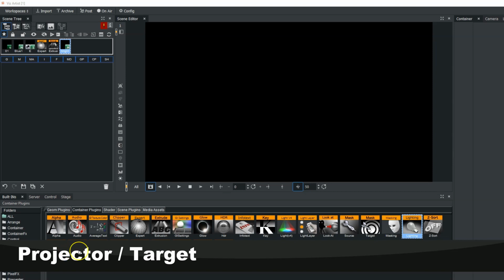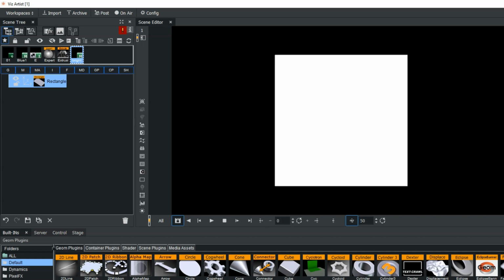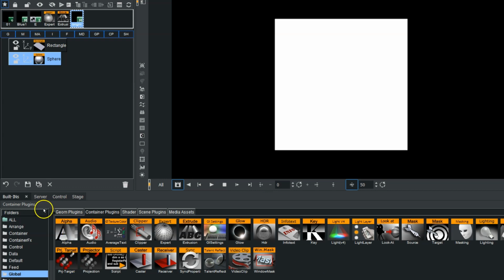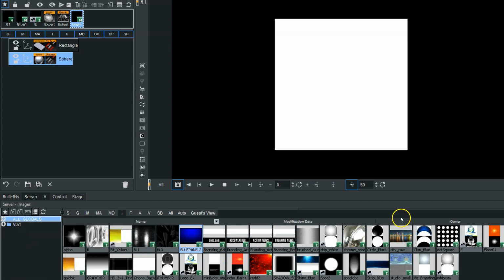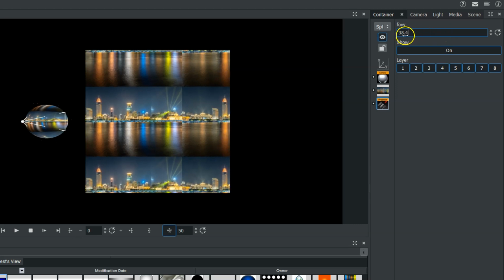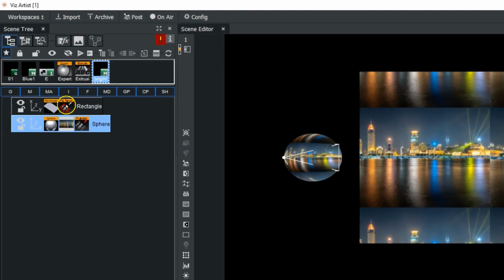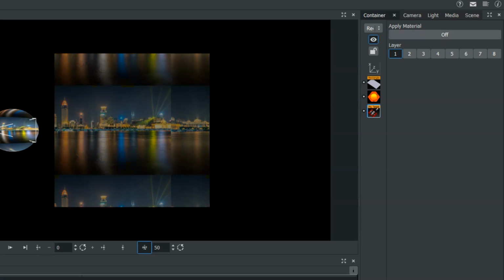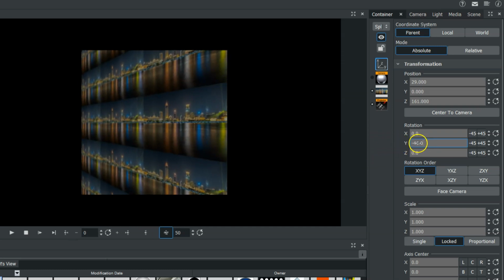Vizrt 4 Projector Plugin Tutorial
How to use the Vizrt 4 Projector Plugin.

The Vizrt 4 Projector and Projector Target plugin allows you to project something onto another something. These somethings are usually images projected onto a geometry. A projector container creates a projection of their texture onto the container that has the projector target. You could think of these plugins as a movie projector. The Projector Target container is the screen while the projector container is the film projector.

It is important to note that this plugin will only work with the Vizrt 3 render settings within Vizrt 4. If you are using the Vizrt 4 Reality Fusion Render then this plugin will not work.

The Vizrt 4 Projector and Projector Target plugin is located in the Built-Ins window, the Container Plugins (CP) tab, within the Globals folder. In order for this plugin to work, you’ll need two containers in the scene tree. One container to act as a projection source and one container to act as a projection screen. The container that is acting as the projector must have an image on it in order to project something.

Some of the settings within the Projector and Projector target include:

FOVY will set the field of view for the projector. The higher the number increases the larger the image or texture will be on the projector target. If you were to think of this as a projector then the FOVY would be the zoom setting.
Show will allow you to hide or show the projector geometry container.
Layer allows you to select the layers to correspond between the Projector and Projector Target. You can use up to eight different projector layers within a scene.
The video will show you how to set up a scene using the Projector and Projector Target plugins and review all the settings within the plugin.